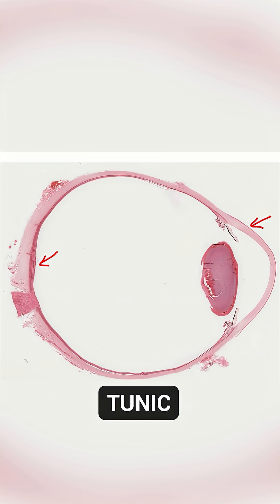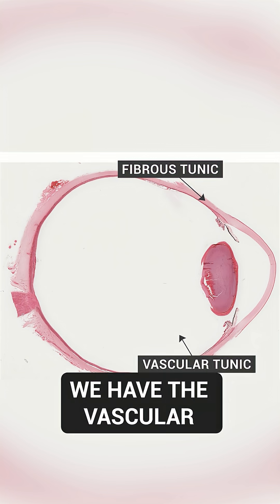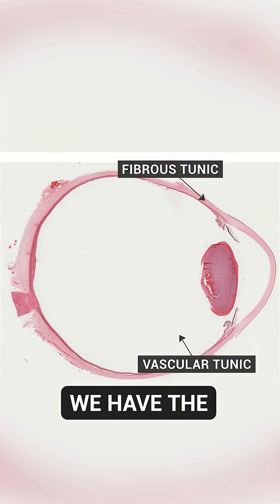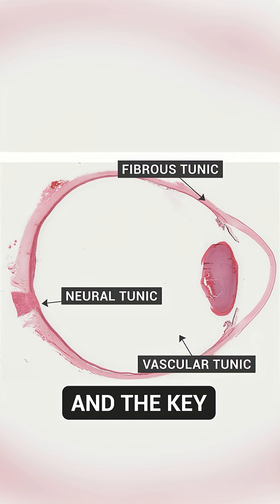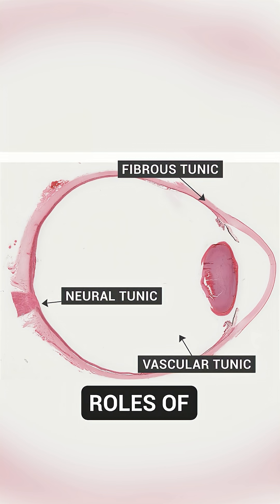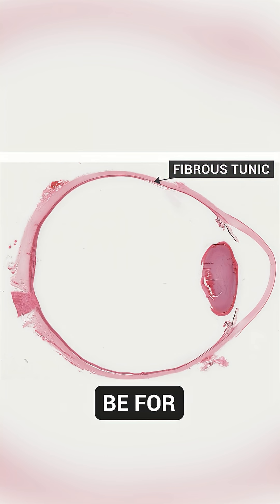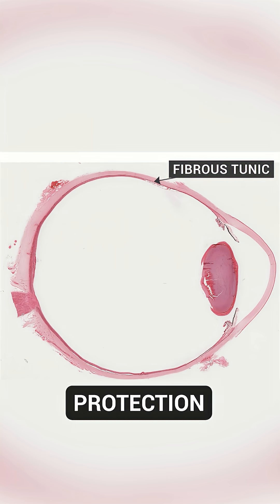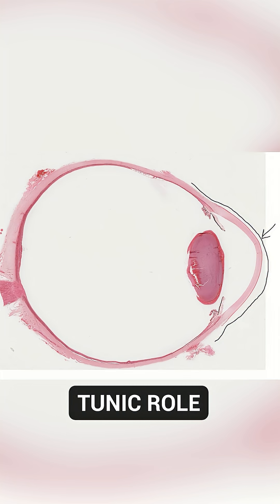The Eye - Fibrous, Vascular, and Neural Tunics Explained | Eye under the Microscope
Ever wondered what gives the eye its structure, nourishment, and connection to the brain?

In this short educational video, we explore the three tunics of the eye—fibrous, vascular, and neural—and explain their unique roles using clear visuals and relatable analogies.

Whether you're a histology student, a pathology enthusiast, or just curious about how the eye works, this is a great place to start.

🔬 What you’ll learn:

- What the fibrous tunic does is to protect and shape the eye
- How the vascular tunic provides nourishment through blood vessels
- Why the neural tunic is essential for vision and brain connection
- A visual breakdown of each layer from the outside in

👁️ From light microscopy to functional anatomy—this is histology made easy.